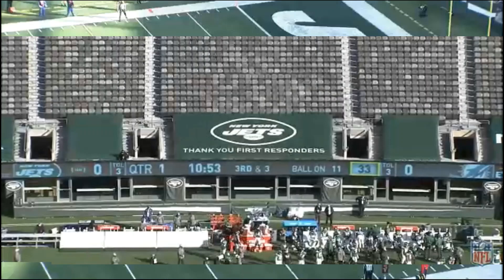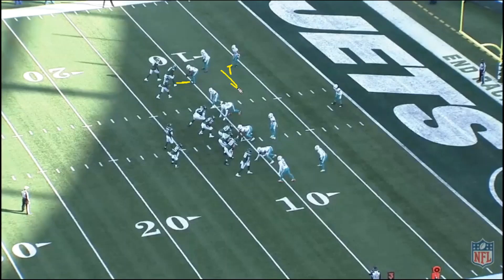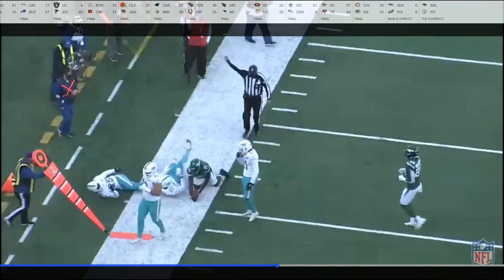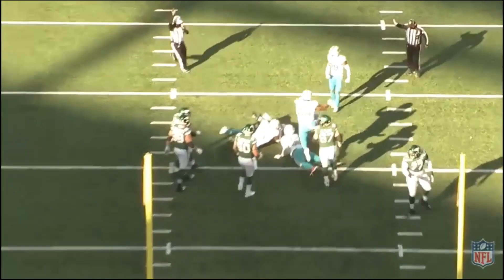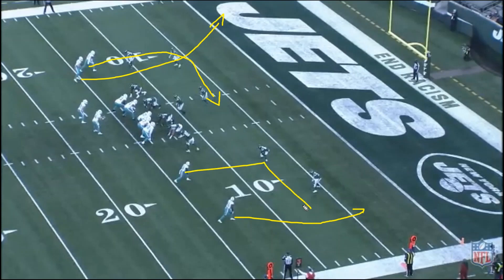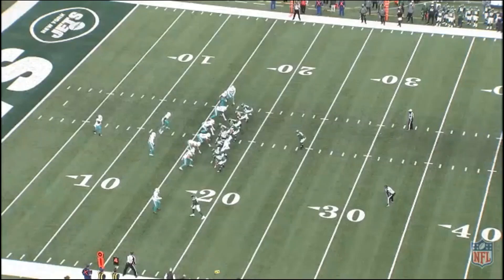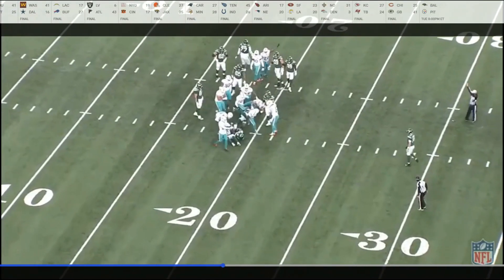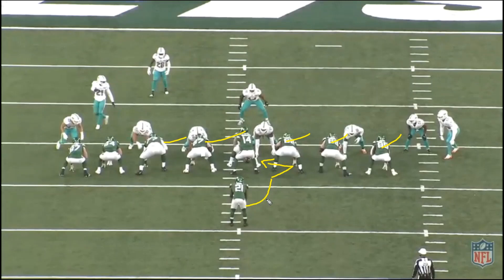Week 12: Miami Dolphins 20-3 New York Jets | Yard Work with Alfredo Arteaga